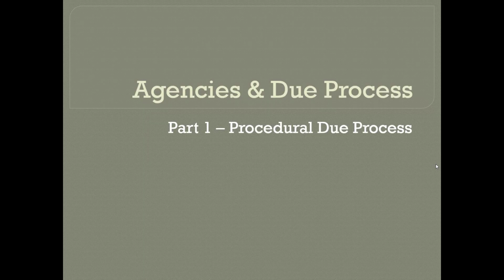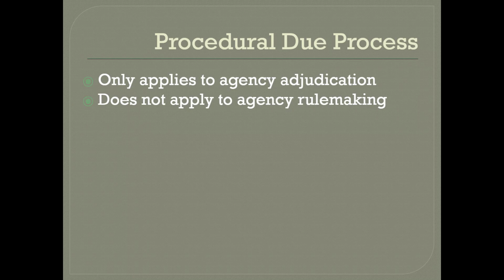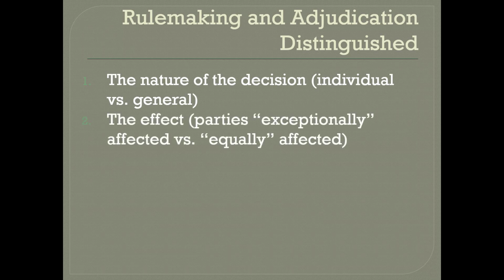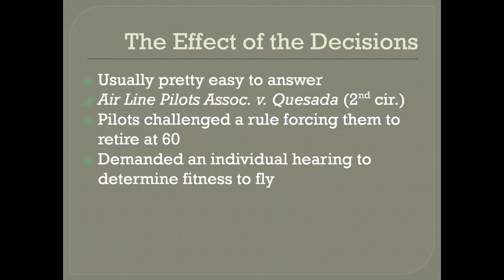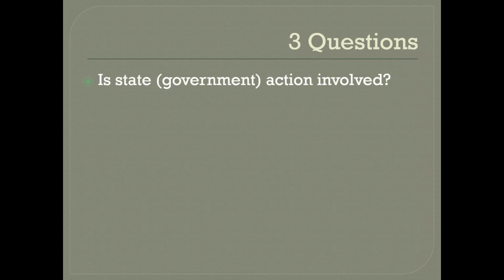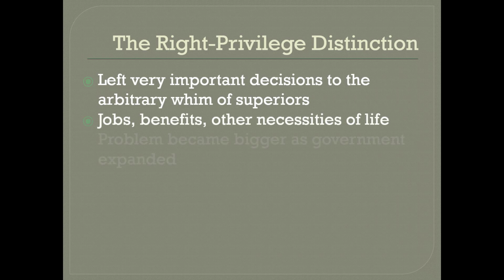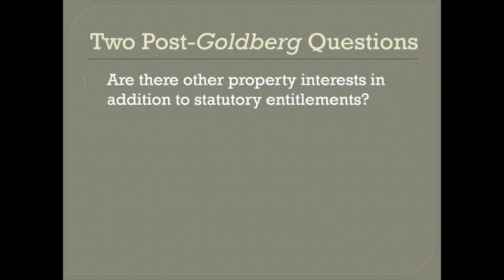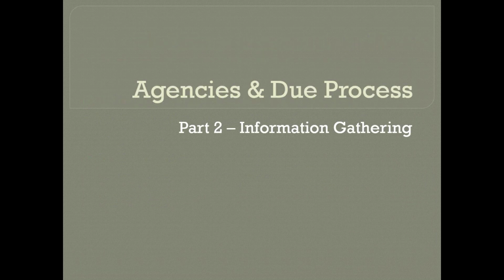PADM 223 - Procedural Due Process; Adjudication vs. Rulemaking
An introduction to procedural due process, and the distinction between adjudication and rulemaking